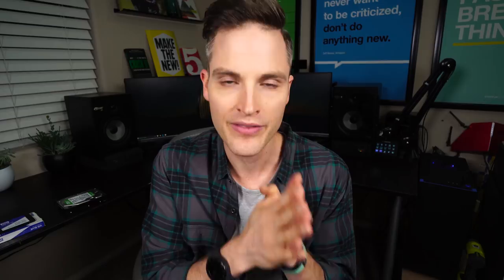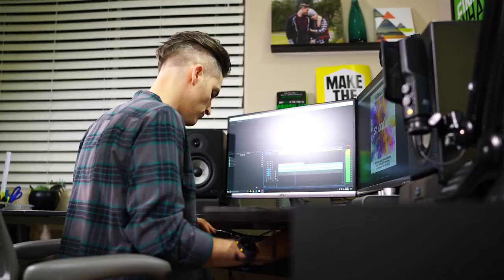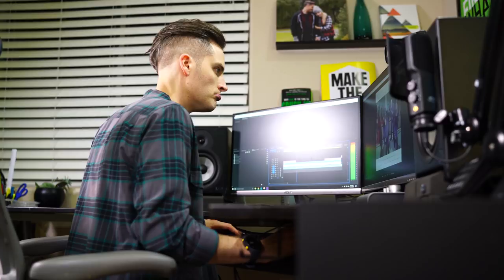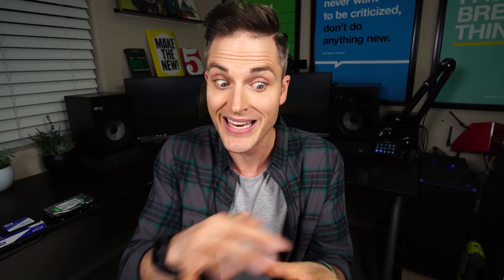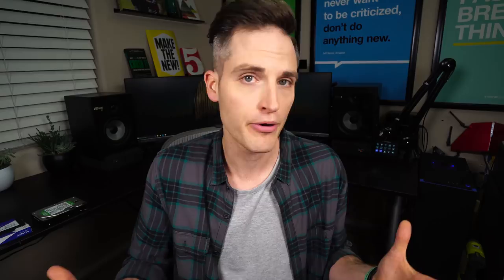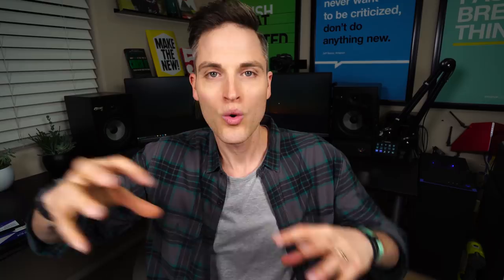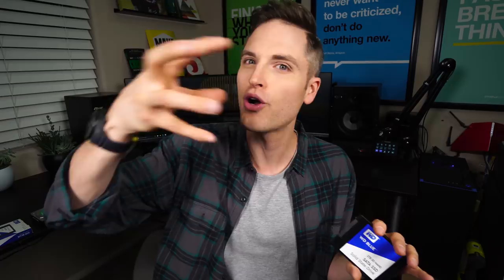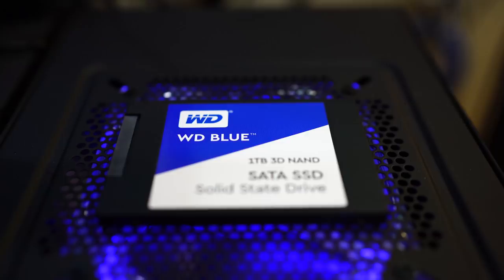Best Hard Drives for Video editing and Storage? — SSD VS. HDD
Quick overview and tips on how I setup my hard drives for video editing and the difference between SSD and HDD drives. Check out the WD Blue solid state drives on Amazon (Amazon) Check out more tips on video editing workflow in this playlist

Show Notes and List of Hard Drives Mentioned in the Video

1. WD Blue 3D NAND 1TB (The 1 TB SDD I'm Using)

2. WD Blue SSHD 4TB Desktop Hard Disk Drive (4 TB Drive for Storing Files that is a hybrid of an SSD and HDD) (Amazon)

3. WD 20TB My Book Duo Desktop RAID External Hard Drive - USB 3.1 (Large Capacity External Hard Drive)

About This Video:
In this video Sean Cannell from Think Media shares tips on the best hard drives for video editing and the best external hard drive for video editing. Using a ssd for video editing is smart and ssds are the best drives for video editing overall. If you are researching hard drives for video editing or looking for the best hard drives for video storage or a hard drive for video editing, check out this video. In this video I also do a WD blue review for video editing storage. Check out my video editing storage workflow and video editing storage setup in this video and check out out playlist for more video editing storage solutions, tips on solid state drive vs hard drive, and additional info about my video editing hard drive setup!